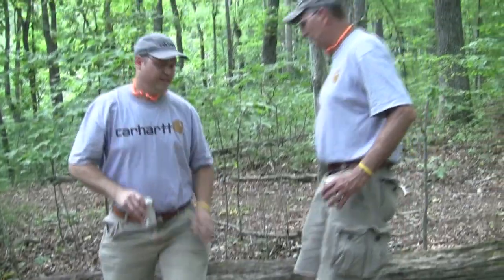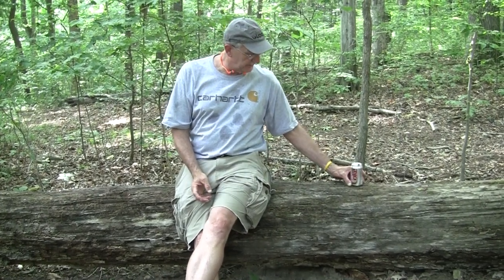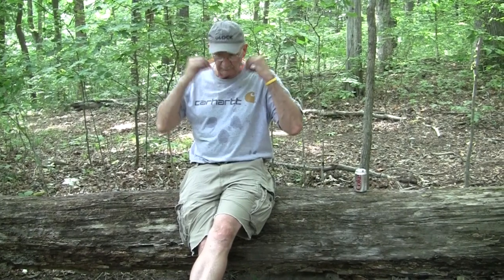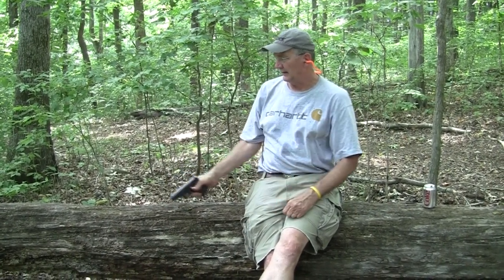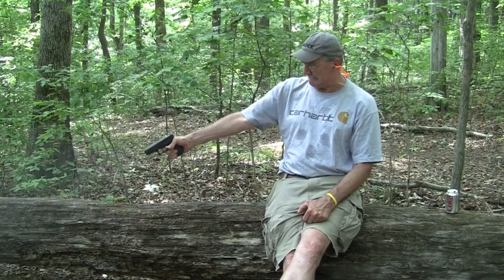Vlog 34 (Clone Assistant)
A little chatting with some help from my own special "clone."   You might recognize theKGB65 from his regular "intelligent" comments and from his parody videos back during the Hickok45 Parody contest.  He's been a friend for years now.